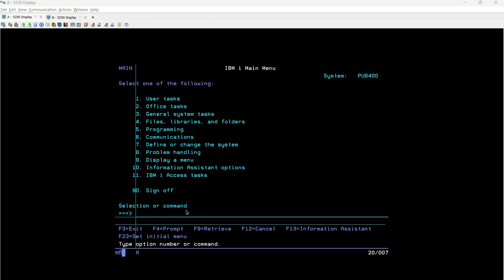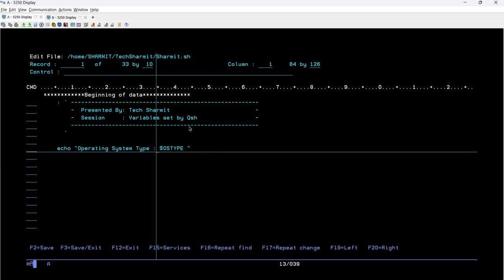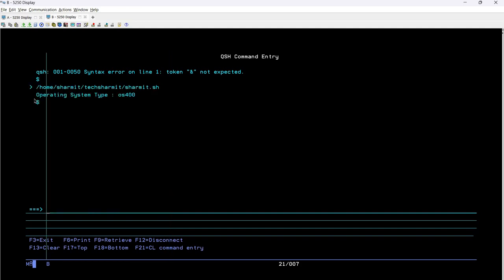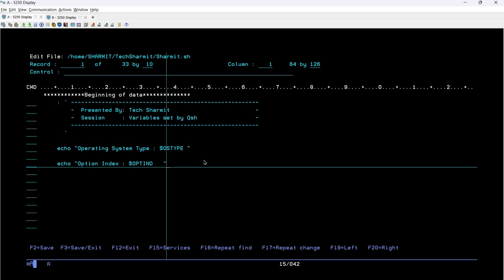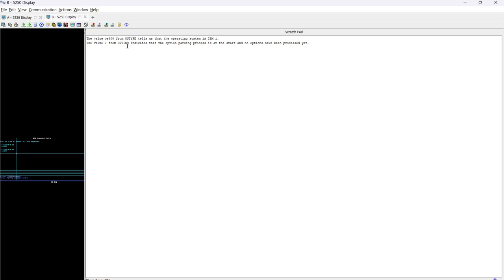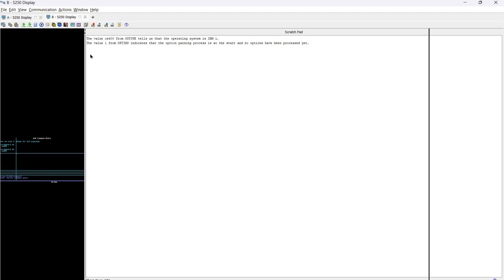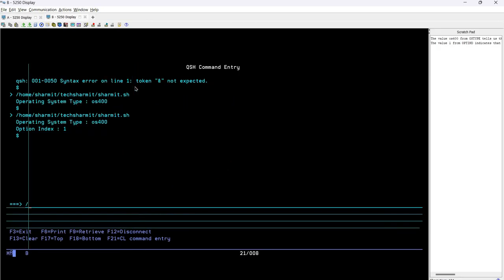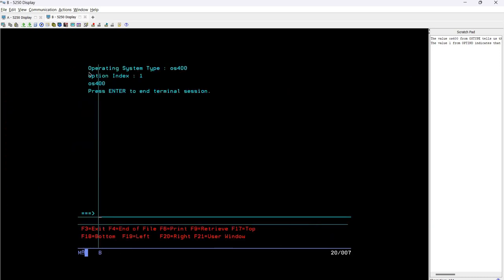Process to get OPTIND and OSTYPE in ibmi training | shell scripting in ibmi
1.Process to get  OPTIND  and  OSTYPE using shell script in ibmi or as400 training in english.
2.Shell scripting using qshell command in ibmi training in english.